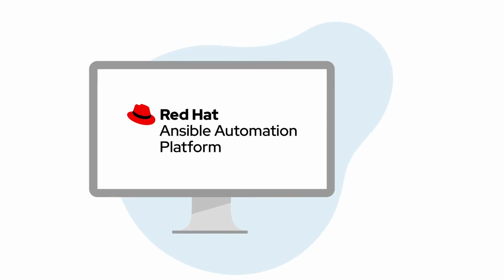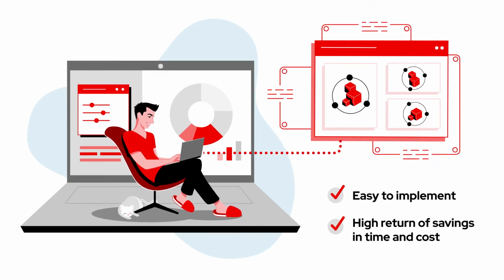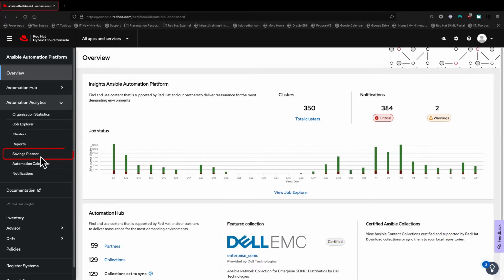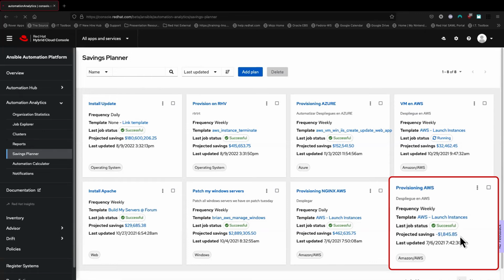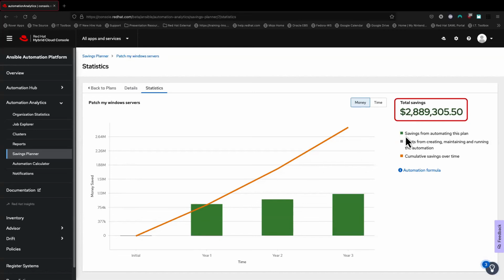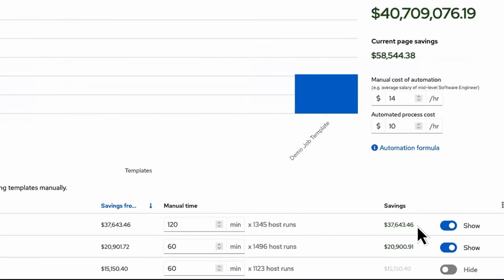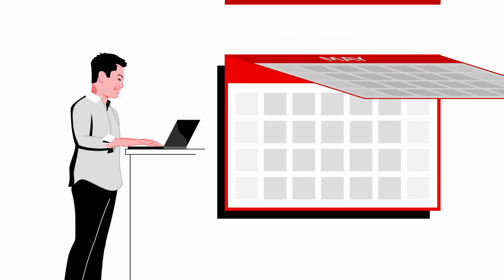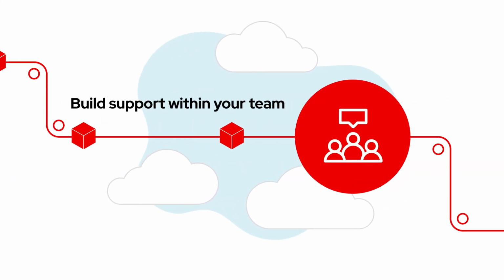Planning your First Automation Project with Automation Analytics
New to Ansible Automation Platform? Getting started with a simple project using the right tools can help you grow your skills, deliver an incremental but quick win, and demonstrate the value of automation to your team and your organization. Learn how to plan and prioritize your first project with automation analytics to predict and measure automation performance and build a foundation for  future success.